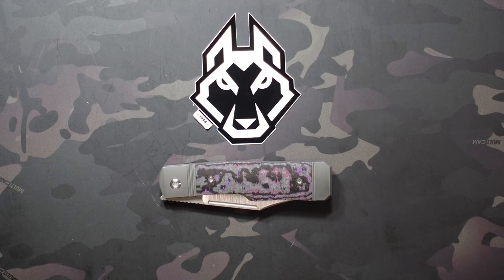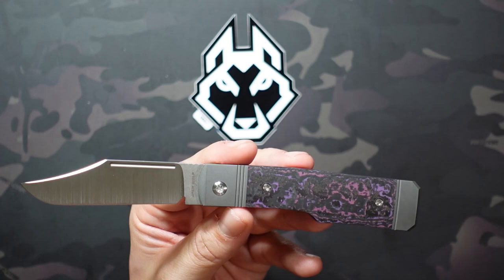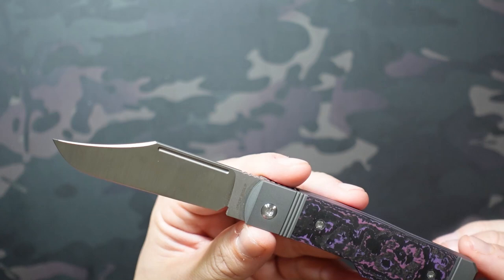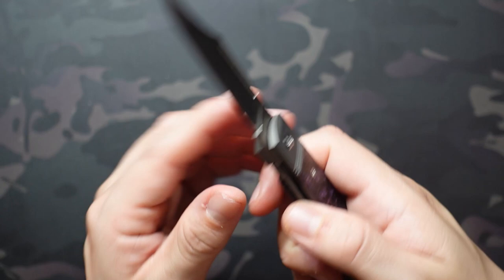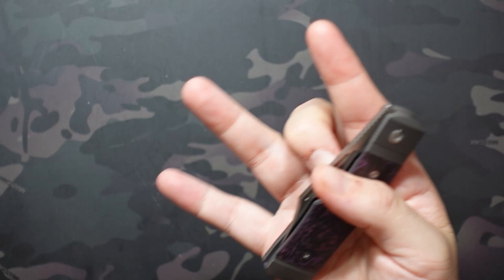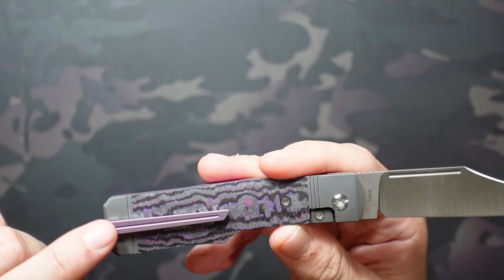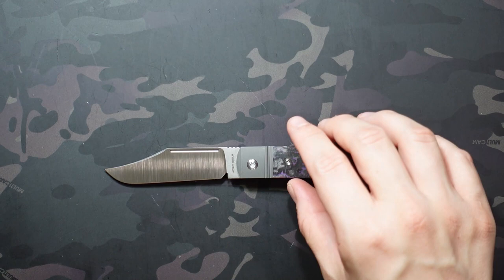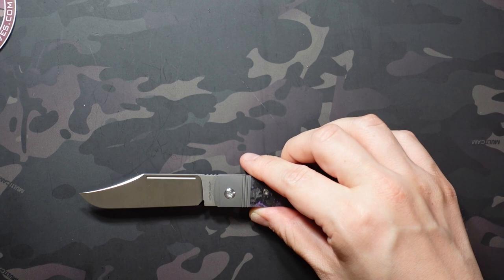Jack Wolf Gunslinger Jack First Impression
In this video, I check out the Jack Wolf Knives Gunslinger Jack which is their first ever locking knife.

Specifications:
7.35" Overall
4.12" Handle
3.23" Blade
2.9 oz
Blade Steel: S90VN
Handle Material: Titanium/Fat Carbon
Lock: Bolster
Deployment: Front Flipper/Nail Nick
Designer: Benjamin Belkin